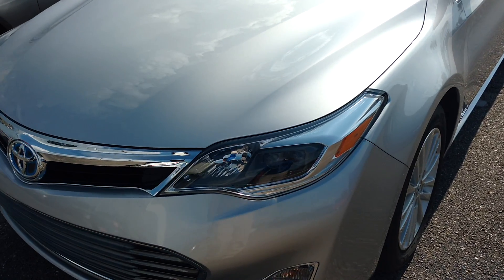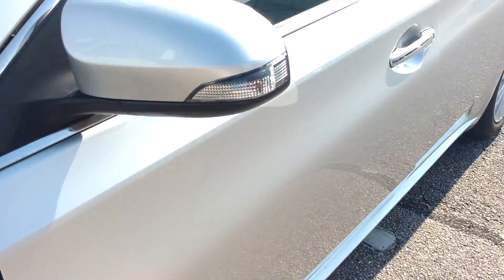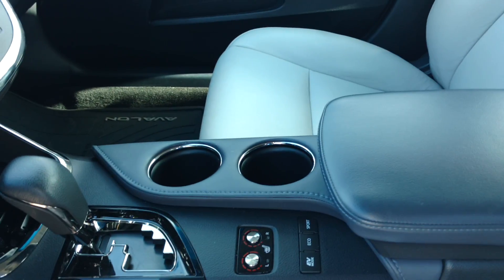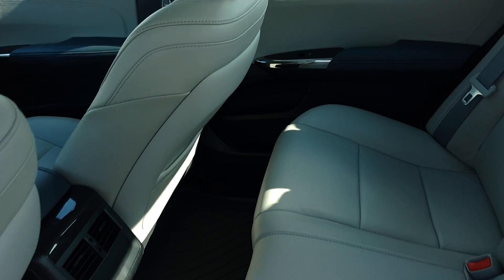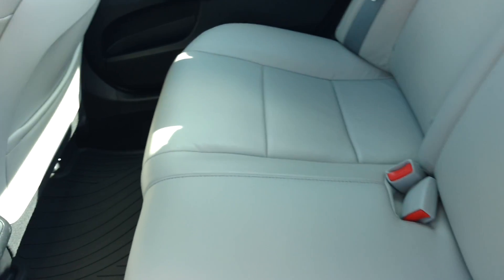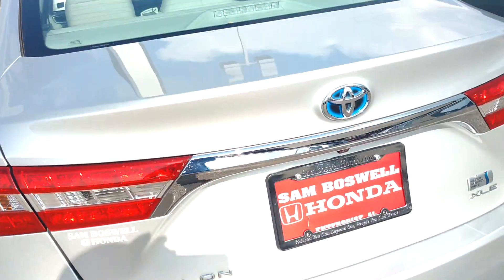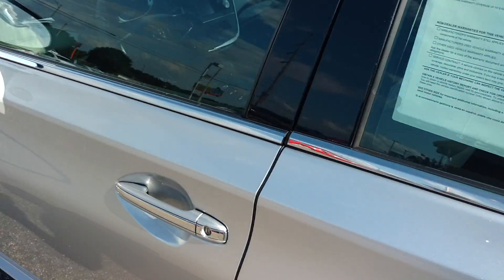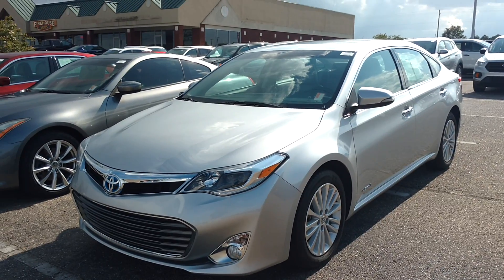2013 Toyota Avalon Hybrid